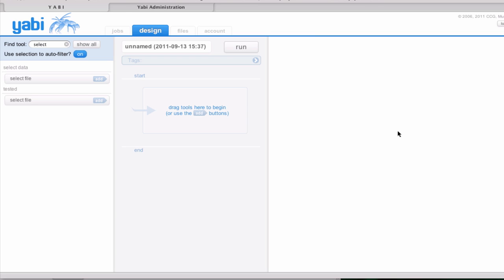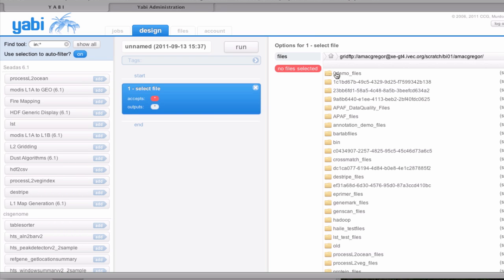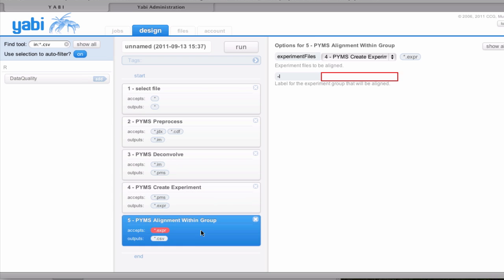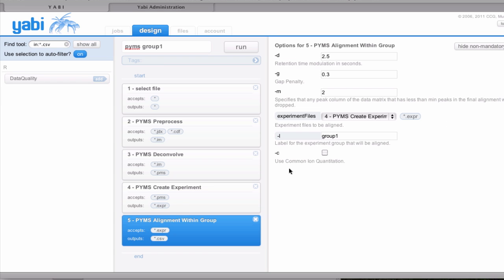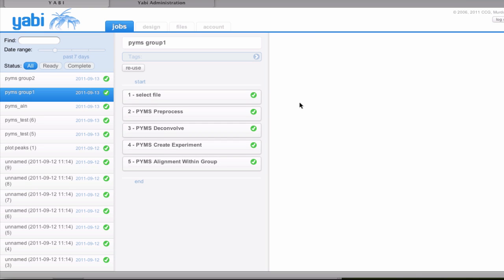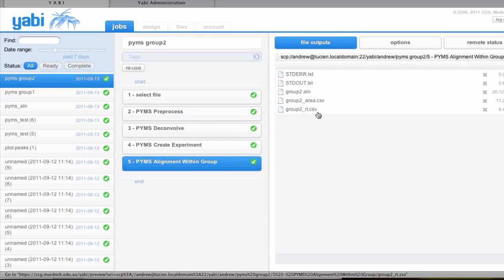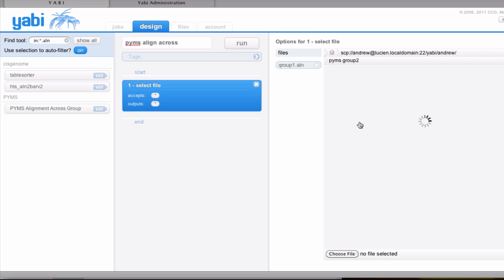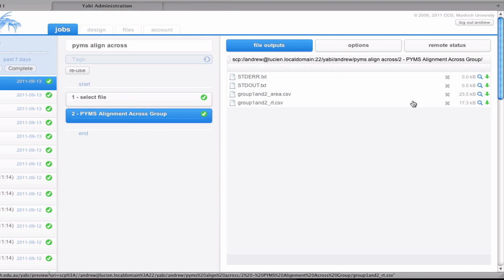PyMS Pairwise Alignment using Yabi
Setting up within group and across group pairwise alignments using PyMS and Yabi.